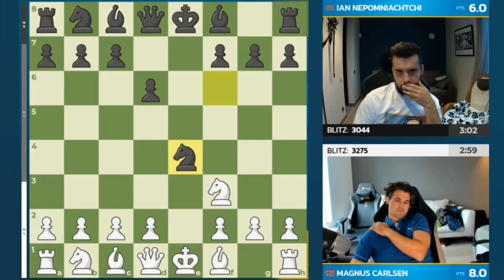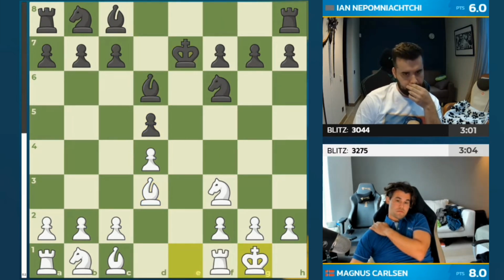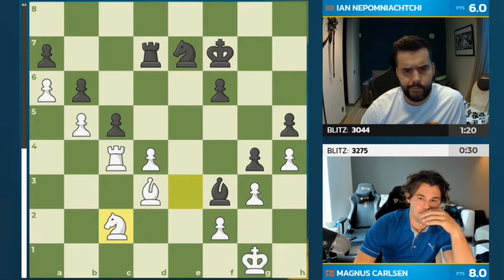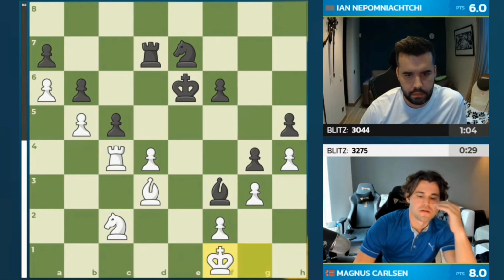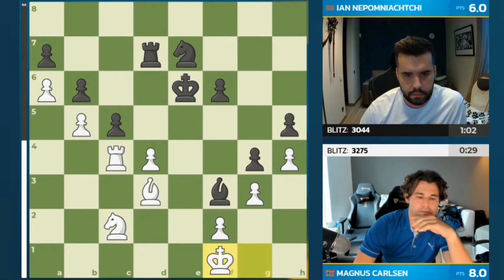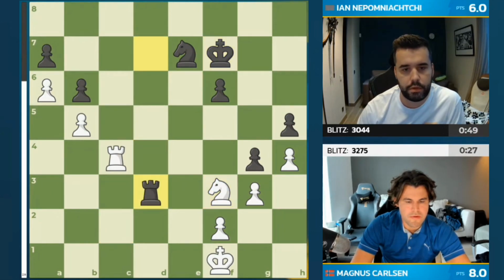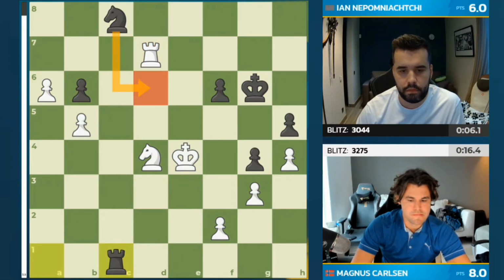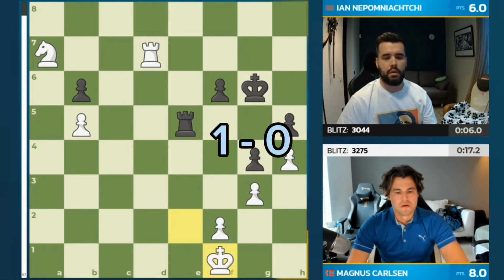Magnus Carlsen with 96.5 ACCURACY in a 3+1 Blitz Match against Ian Nepomniachtchi | SPEEDCHESS 2023